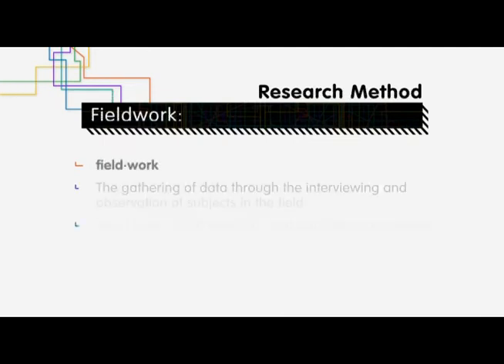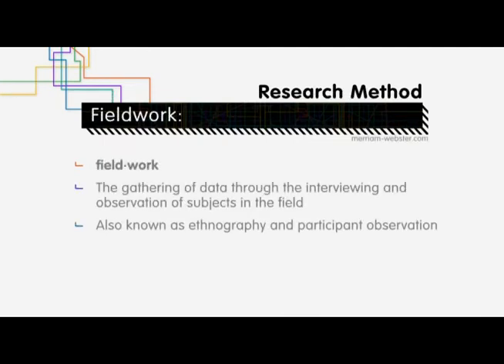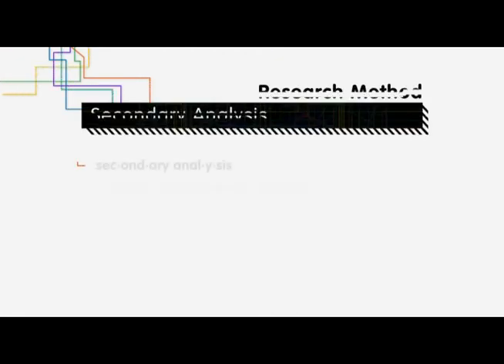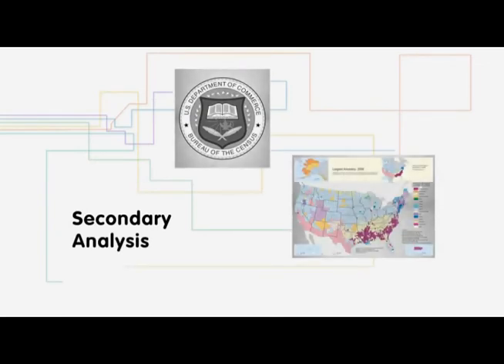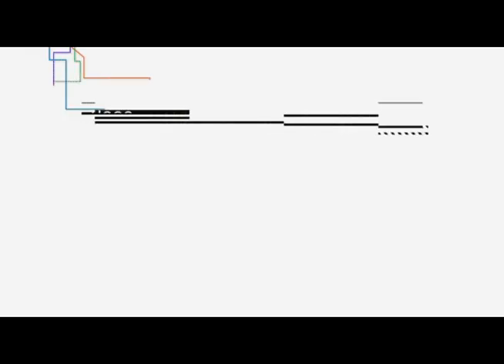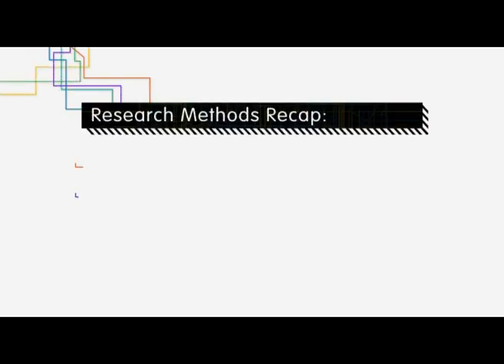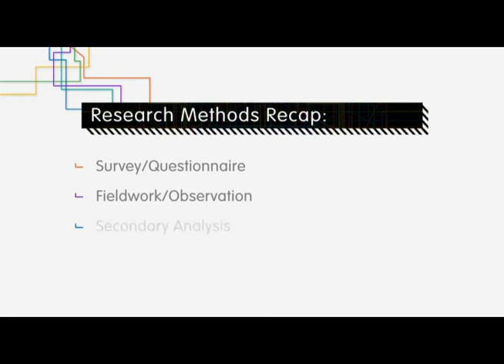Research Methods 4 mins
Discovery Channel Sociology Methodology